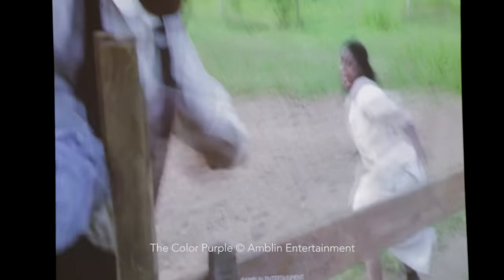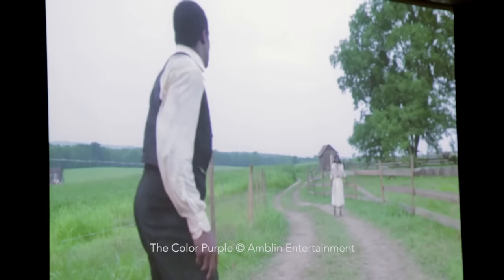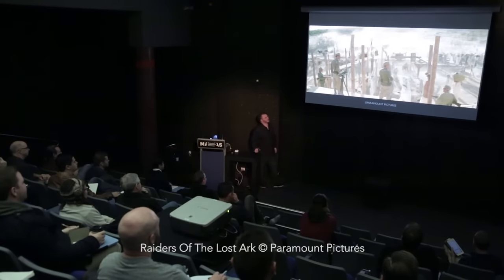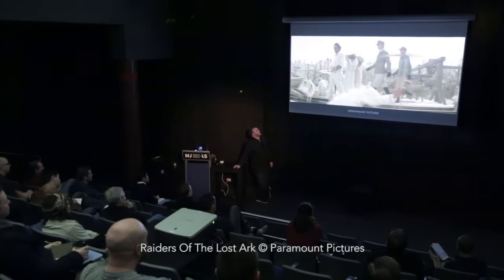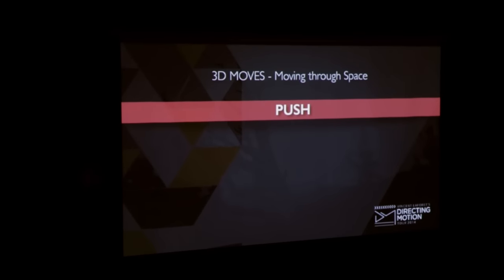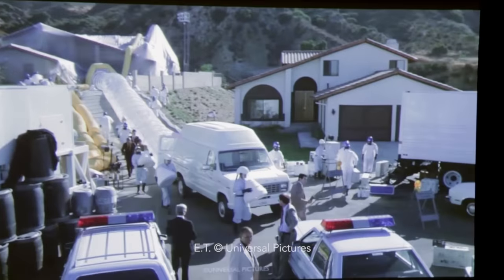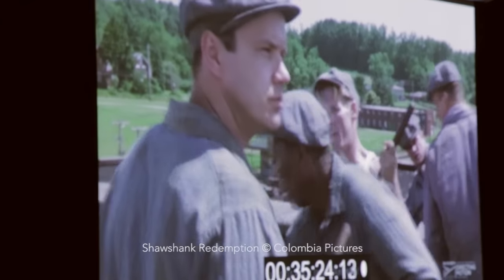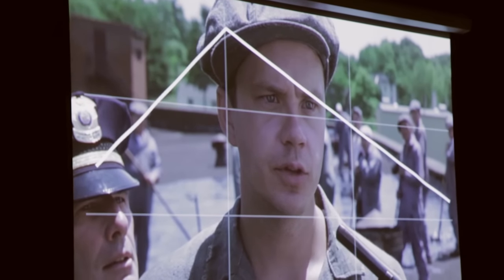Vincent Laforet - Directing Motion Lecture Sydney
Watch highlights from Vincent Laforet's Sydney Lecture, as he explains the types of camera movement available and when to use them - giving examples of the techniques as used in Hollywood blockbusters.